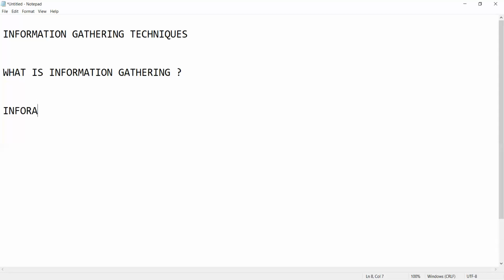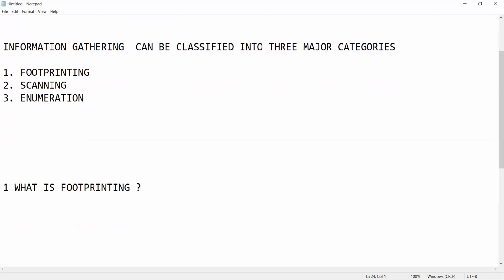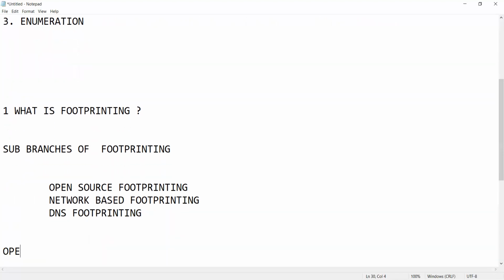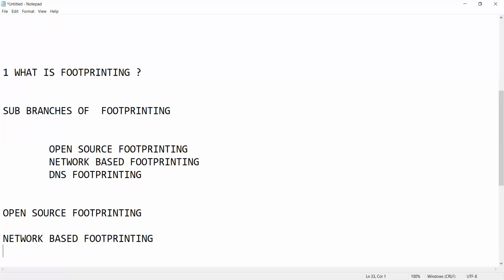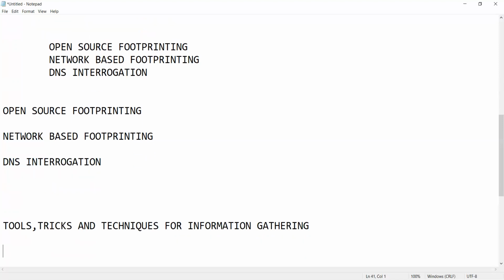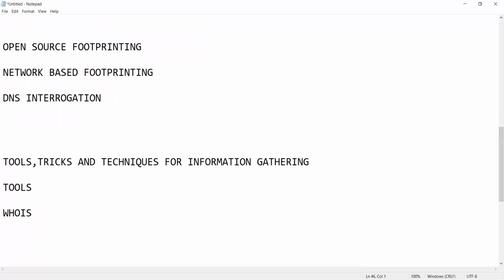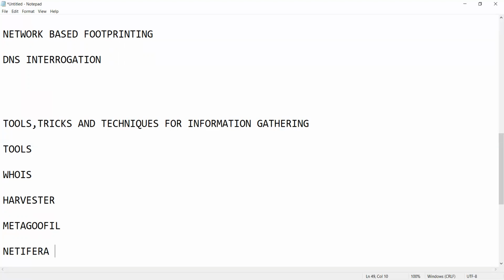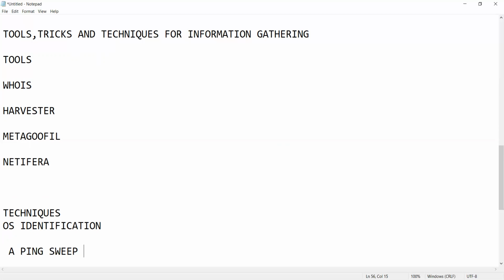INFORMATION GATHERING TECHNIQUES